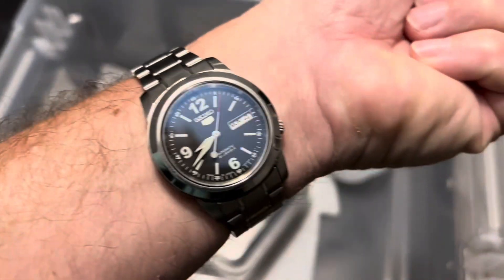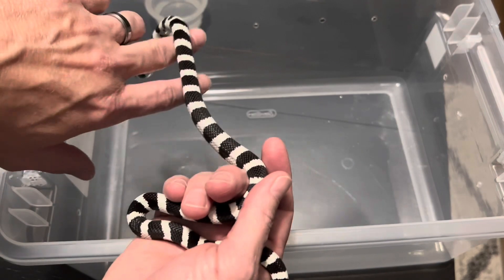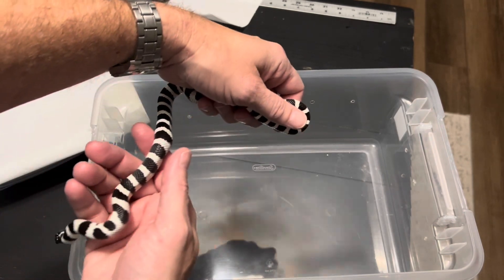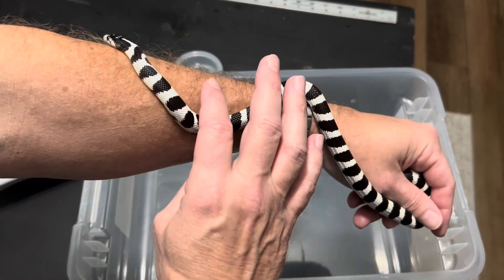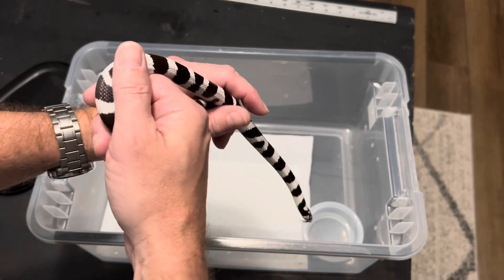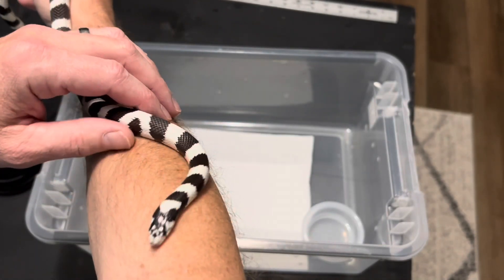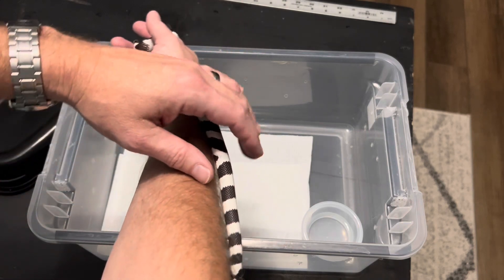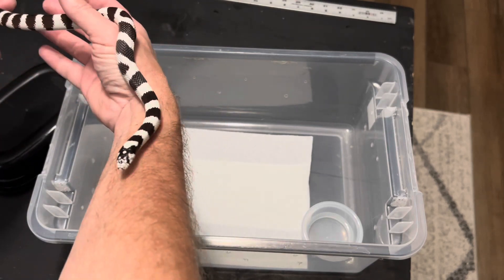Major progress with the baby Kings!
They are getting used to handling now. No musk the last few training sessions 🥳